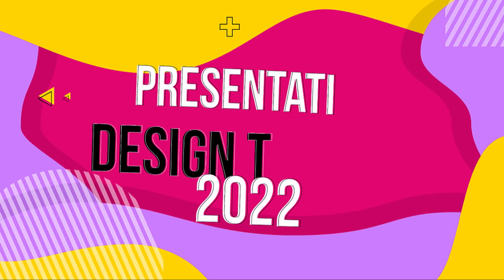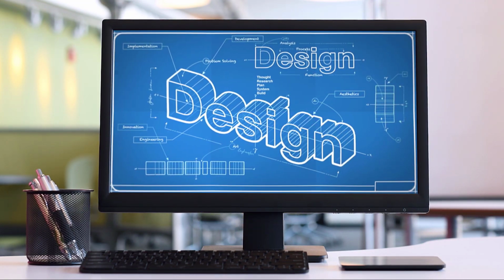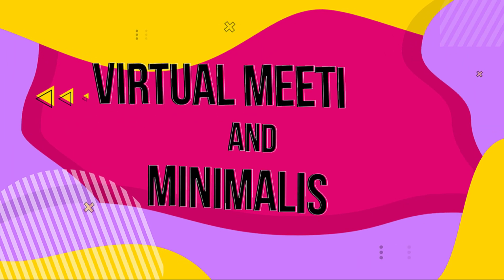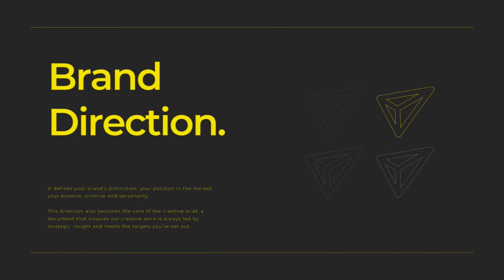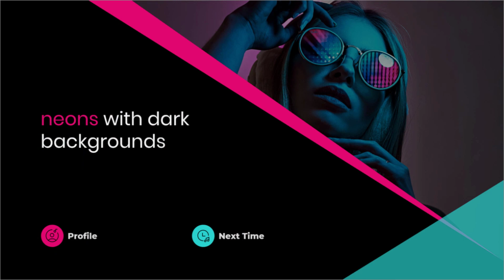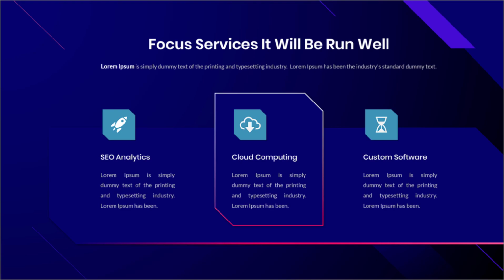2022 Design Trends for PowerPoint Presentations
It’s a brand new year ! and with that comes another round of presentation design trends to talk about !
Now, presentation design trends don’t usually change very quickly –
They are often more a reflection of graphic design, UI, typography and branding trends.
And what works for those mediums – doesn’t always work for presentation design.
So as I've said before, use these trends not as rules but more as inspiration – as thought starters to help with your design projects.

🕐Content Time Stamps:
00:00 - Intro
00:51 - Virtual meetings + Minimalism
02:31 - Glassmorphism
04:30 - Nuemorphism
05:53 - Memphis Style
07:38 - Bauhaus Geometric
08:52 - Dark Mode
10:33 - Social Media Presentations
12:50 - Inclusive Design & Accessibility
14:34 - Scrollytelling + Parallax
16:25 - 2D meets 3D
18:17 - Outro